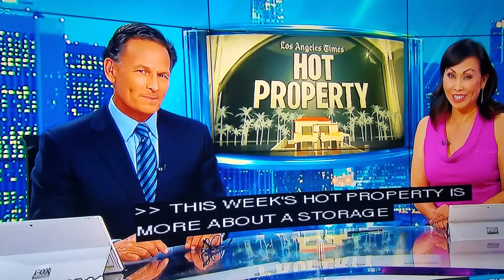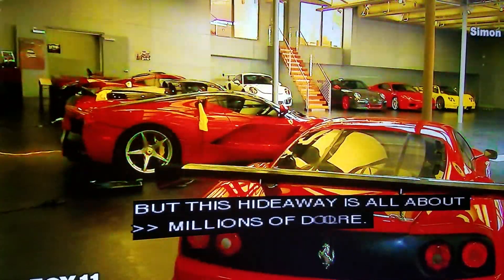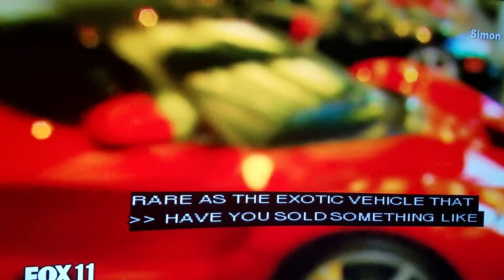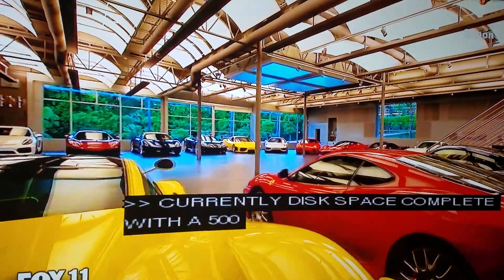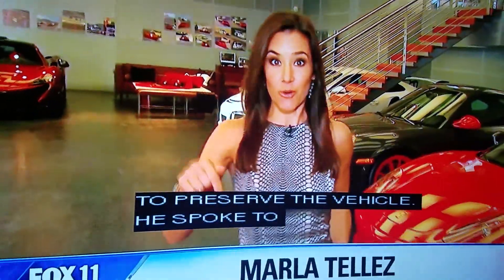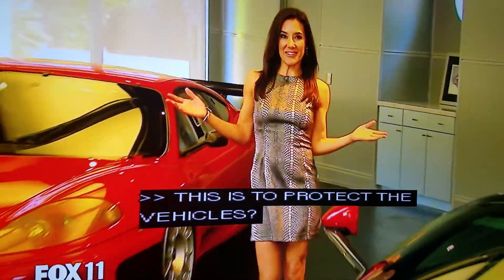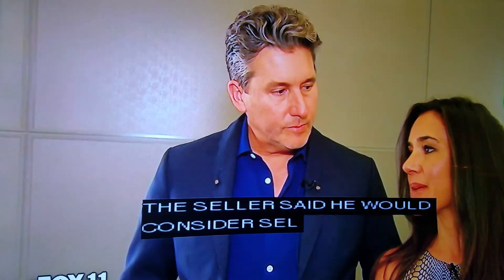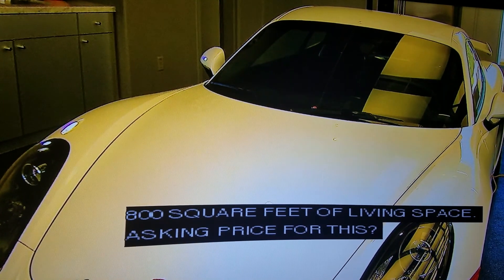Pricey "Hot Property" in Malibu